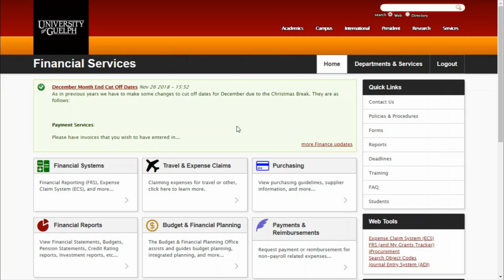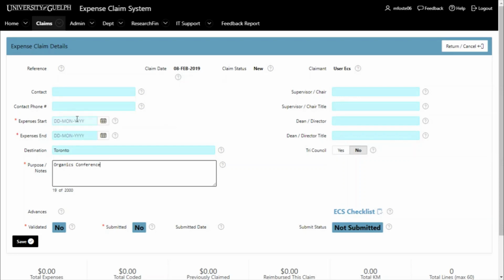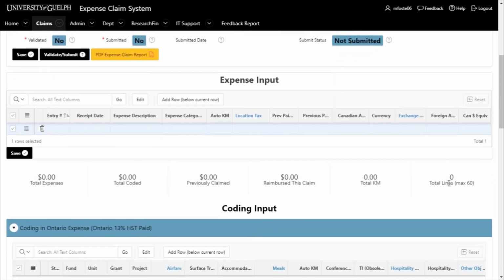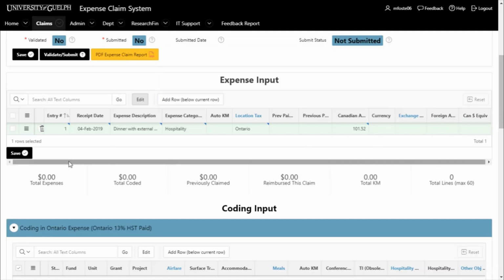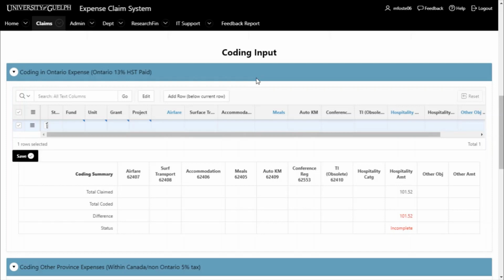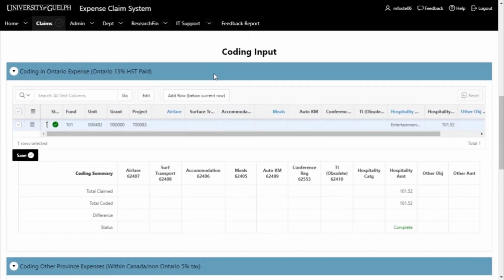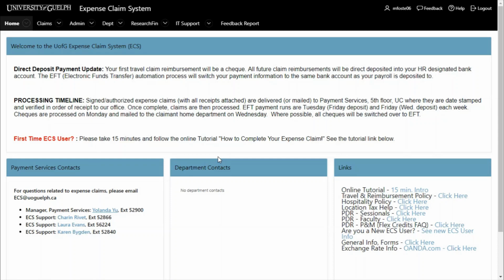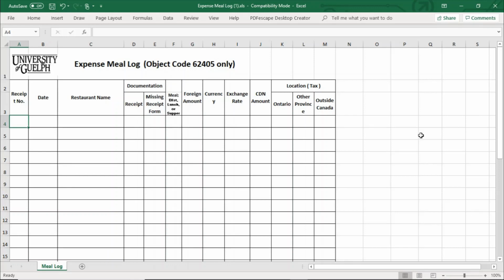ECS Tutorial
A short guide to using the University of Guelph online Expense Claim System
Helpful links